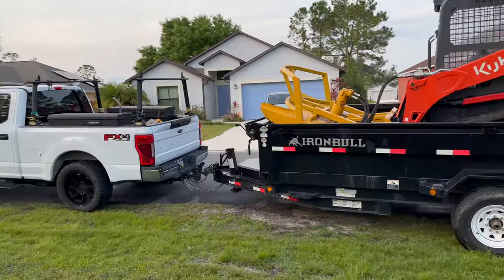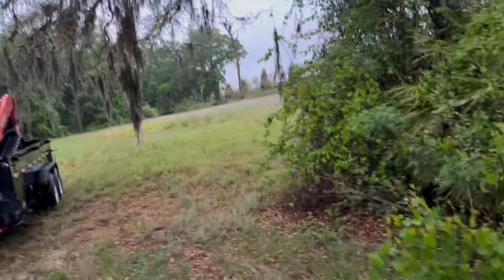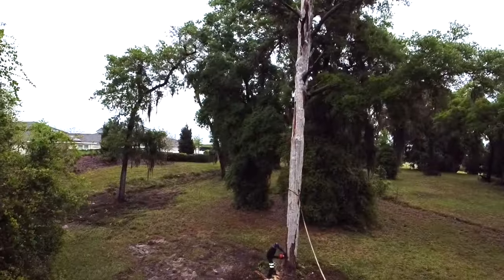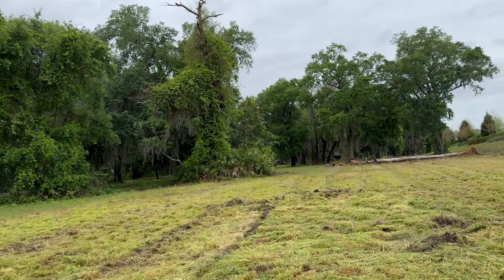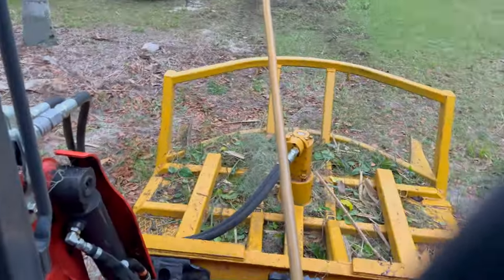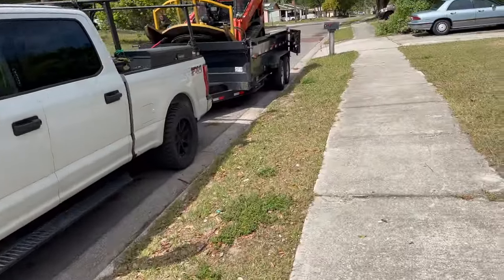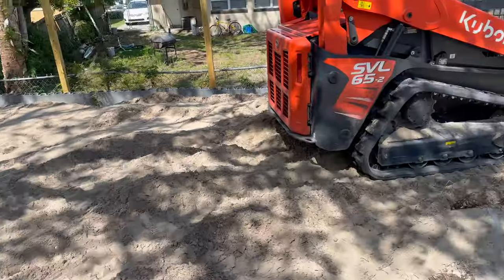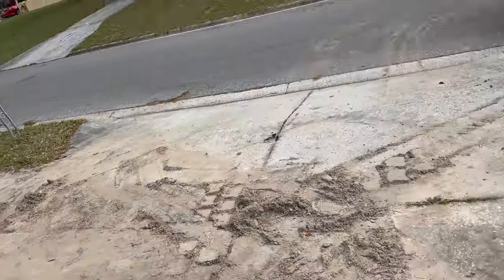How to Start a Skid Steer Business | This Is why You Should be a SUB-CONTRACTOR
Hello Everyone welcome back to a video with your guy Deion Davis. In today video Will be taking you along with me on a job with my Skid Steer and will be doing two different Sub-Contracting Jobs.

Repent of Your Sins and Turn your Life to God.

Read your Bible.